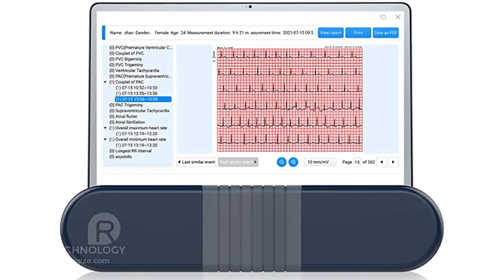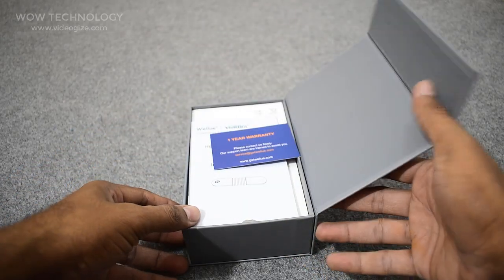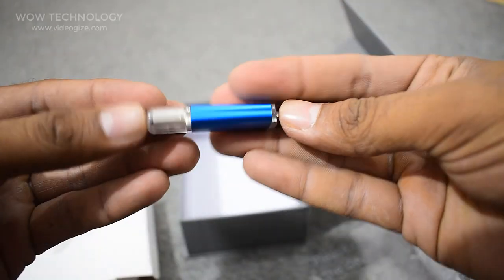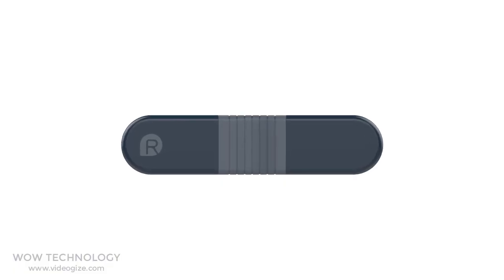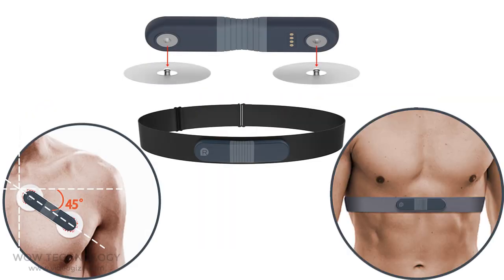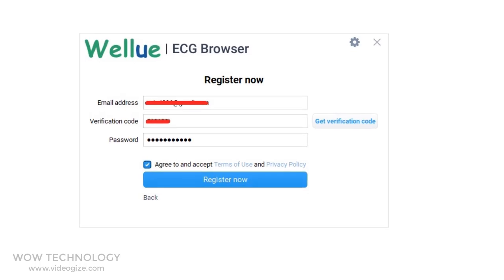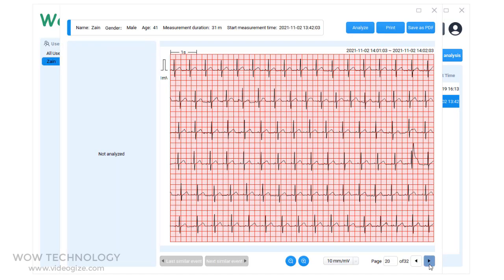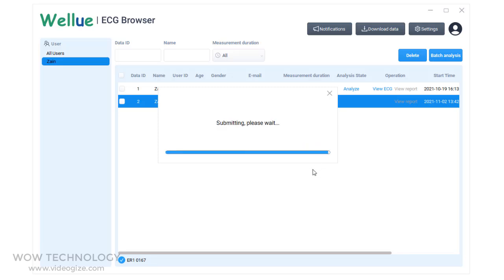Wearable a 24-Hour Holter Monitor to Screen Your Heart Health at Home Easily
This ECG Recorder with AI Analysis helps people record ECG/EKG for 24 hours and screening for heart diseases like atrial flutter and atrial fibrillation. The ECG data can be recorded and analyzed by the FDA-proved AI Algorithm and generate very detailed reports.
It's really useful for people to screen for heart problems and lower the risk of heart attacks. Also, help doctors to determine how well the treatment is working.
Wearable ECG/EKG Monitor with AI Analysis at Home